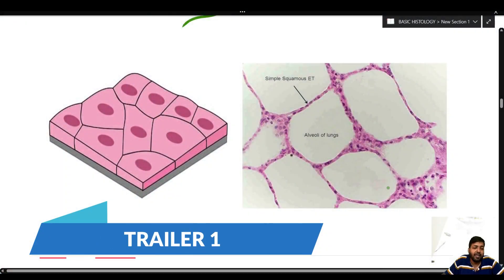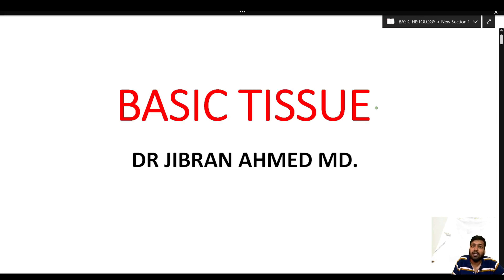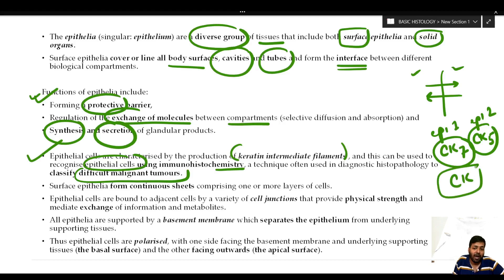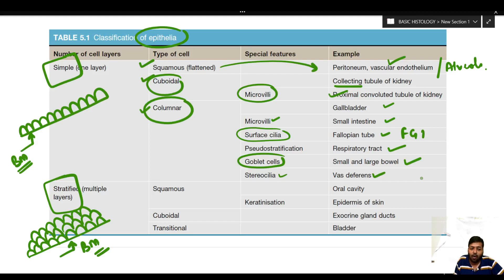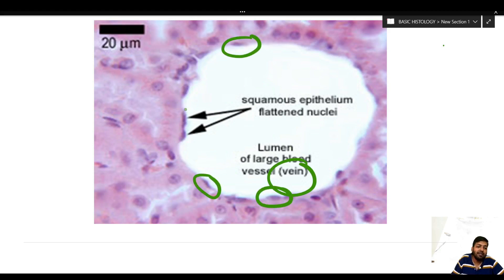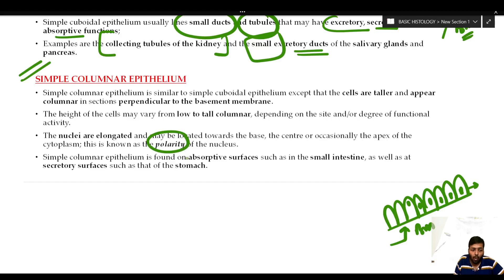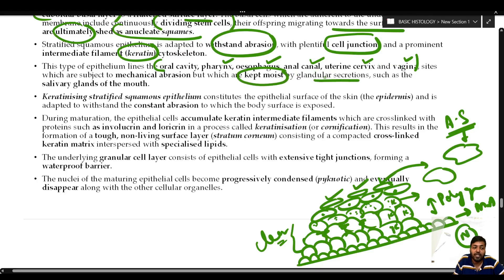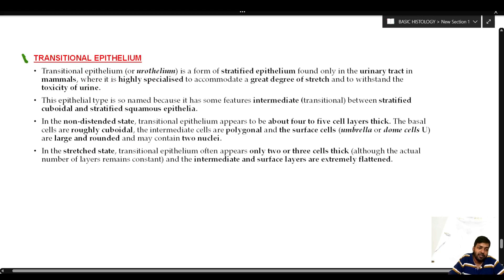EPITHELIUM II BASIC HISTOLOGY II MBBS II MD/DNB II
00:00 INTRO
00:08 TRAILER ONE
01:26 TRAILER TWO
02:20 BASICS OF EPITHELIAL TISSUE
13:58 SIMPLE EPITHELIAL TISSUE
27:24 STRATIFIED EPITHELIUM
39:03 THE END